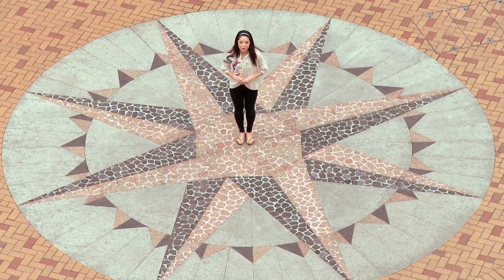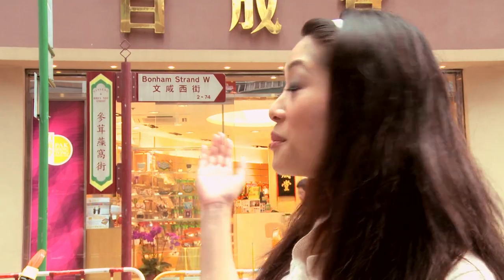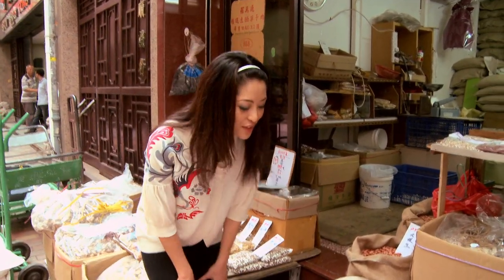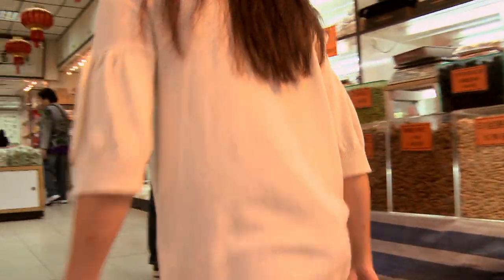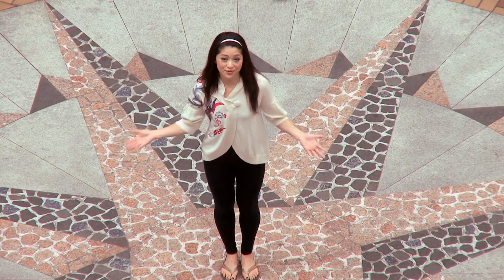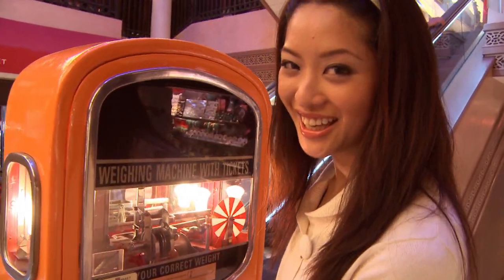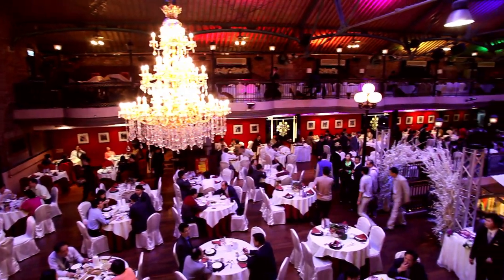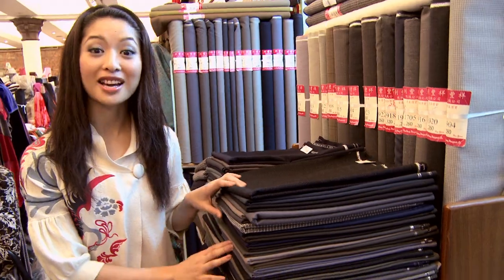Hong Kong - Sheung Wan Wing Lok Street & Western Market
Discover Hong Kong with us. Today we take a stroll through Sheung Wan and visit the heart of the dried seafood centre on Wing Lok Street. Afterwards, we peek inside the historic Western Market.